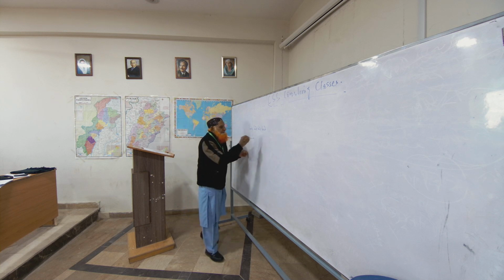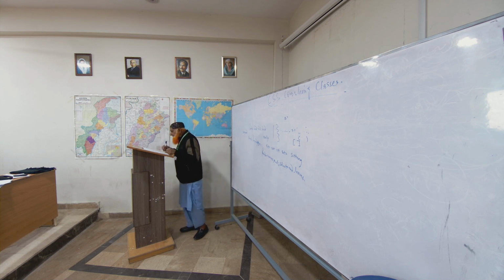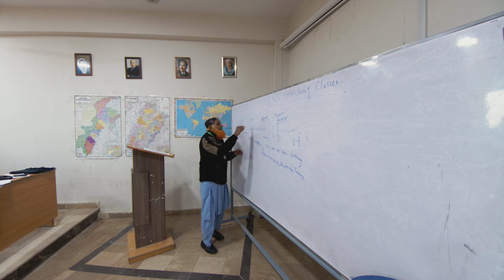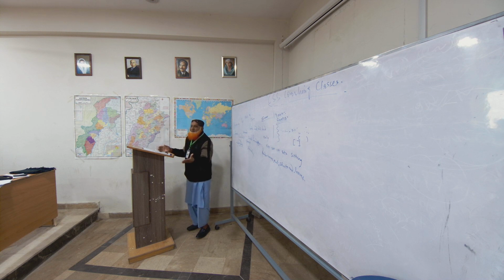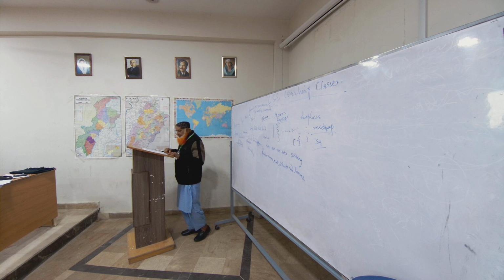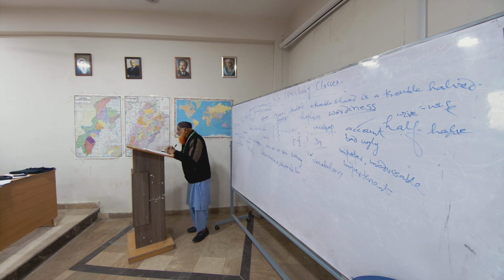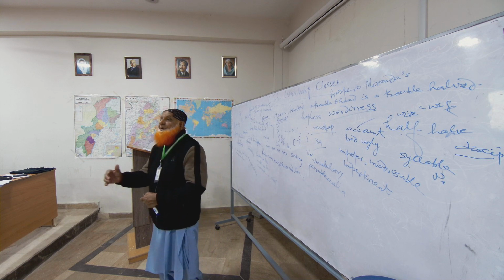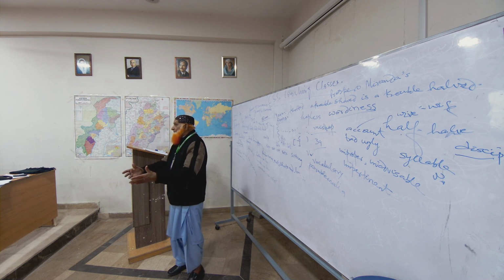First CSS Class Lecture at Aror University Sukkur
First CSS Class Lecture of Sir Ghulam Hussain Manganhar at Aror University of Art, Architecture, Design and Heritage Sukkur